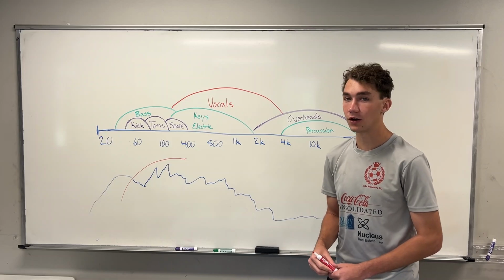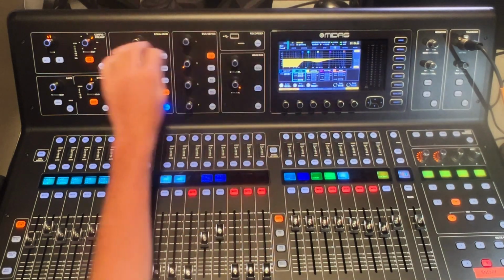M32 Low Cut Filter